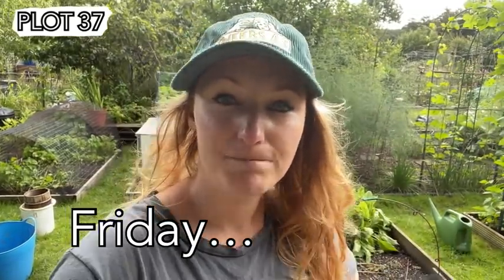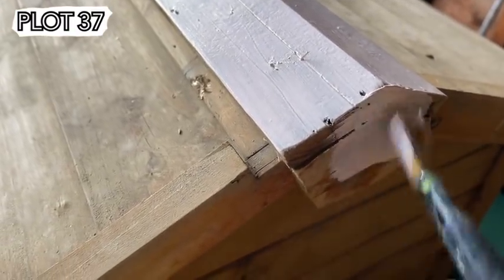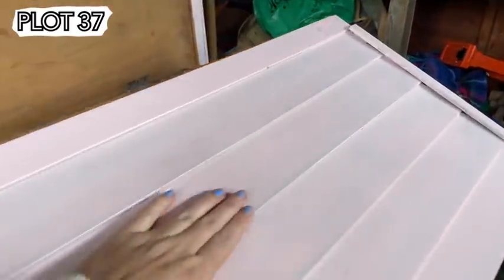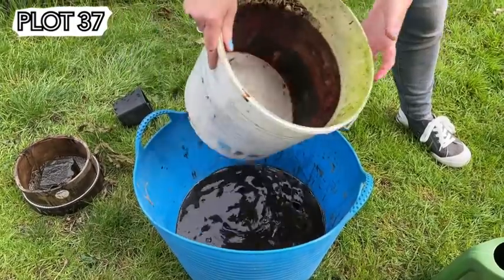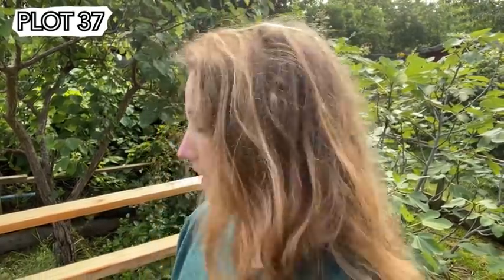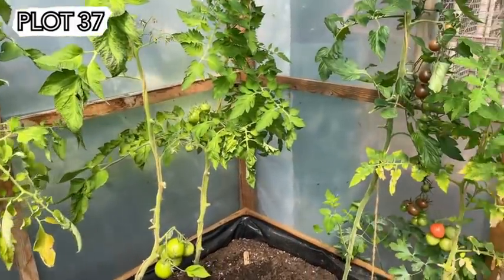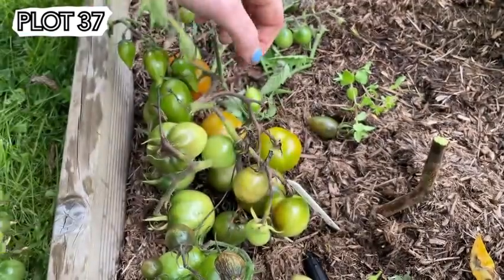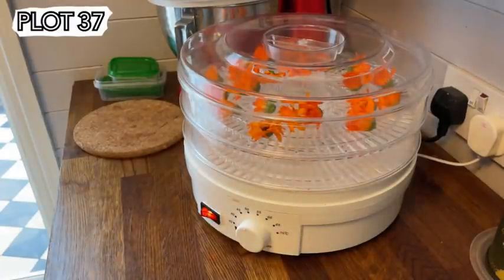Chicken House Renovations and the Outdoor Tomatoes are DOOMED || Plot 37 (Episode 70)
This week on the allotment i've been cracking on with renovating the chicken house, its coming together slowly. The main structure of the cage is pretty much fixed up now - I've bolstered all the struts and filled in the mesh holes from where i removed the old nesting box.
The mesh i'm using on the house is this one
I am also repairing and painting the little hen house that sits within the big cage. Doing it up and repainting it.
There is lots of picking of the tomatoes in the polytunnel and slowly things are catching up although we are very behind where we were last year still. The outdoor tomatoes on the the other hand, are doomed. They have blight, or Didymella or some other similar fungus that means i will have to give up on them and rip them out. I can only hope it doesn't spread to the ones inside the poly! Just got to think what to do with the green tomatoes now!
I also have a nice bit of luck using my old bed base as two new netting frames for the raised beds. They fit like a dream!
And finally i am drying calendula flowers to make calendula tea and a facial oil! Wish me luck!
The dryer i have is this one
It came recommended after i asked around on IG and this one came out best: It's not expensive and has worked a treat so far.

00:00 Start
00:11 Fixing the Chicken House
02:52 Painting the Nesting Box
06:18 Hiding from the Rain
08:13 Review of Chicken House Renovations
11:07 Talking Tomato Blight
13:31 Feeding the Tomatoes with Comfrey Tea
17:07 Planting out Kaibroc Plug Plants (from Delfland)
18:48 Monday
20:28 Transporting the Bed Frames
22:10 Enormous Success!
25:30 Harvesting Tomatoes
28:07 Harvesting Calendula Flowers
28:53 Varnishing the Nesting Box
29:49 Clearing the Blighty Tomatoes
33:27 Picking Cima di Rapa
34:46 Home and Cheers!

ABCDEFG

MY FILMING / VLOGGING KIT:
I film everything on my iPhone with the aid of these tools: